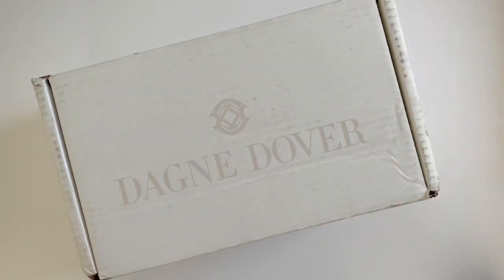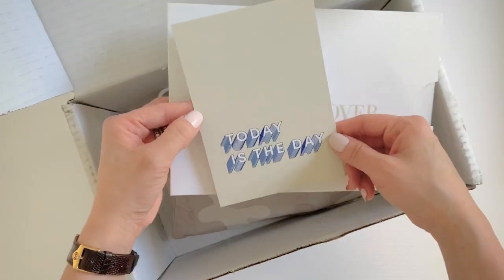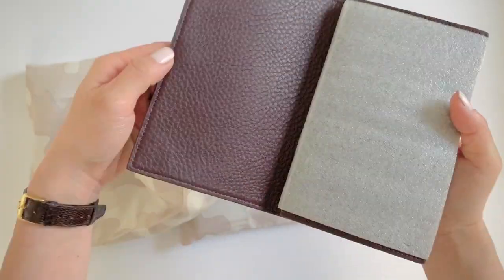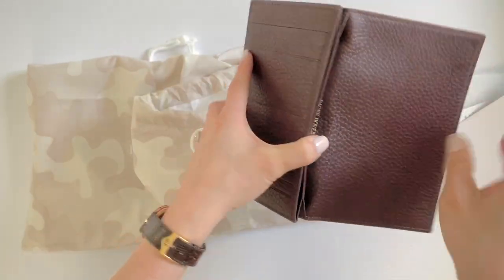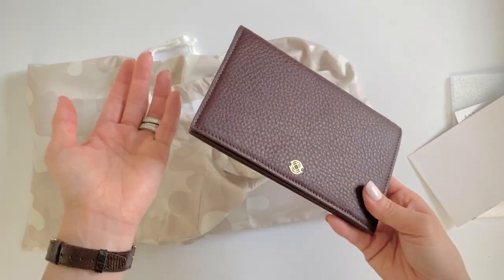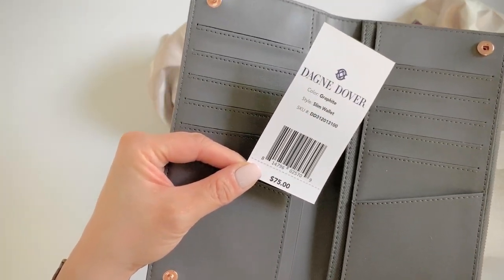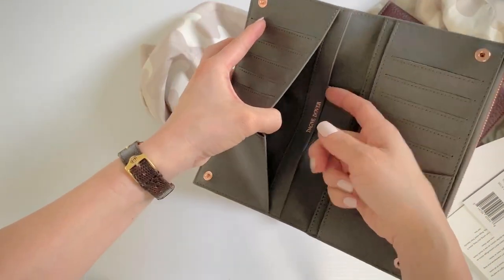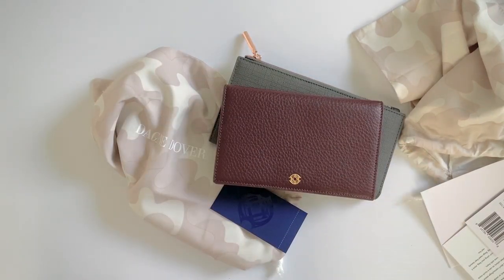Unboxing: Dagne Dover Wallets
I hope you enjoy this quick unboxing of the Dagne Dover Accordion Wallet (Oxblood) and the Slim Wallet (Graphite).